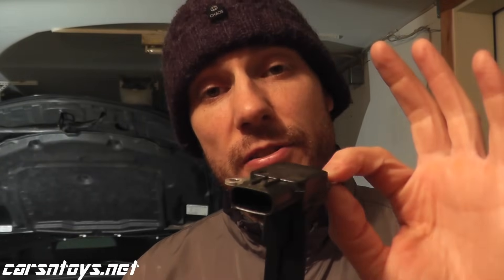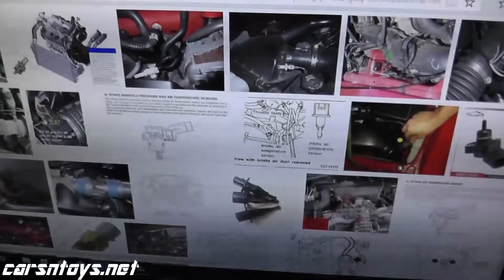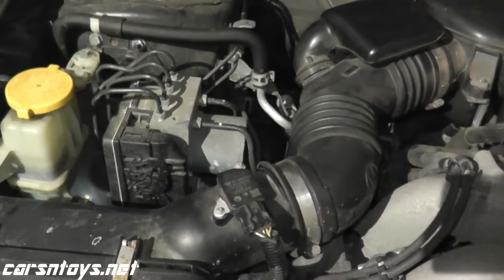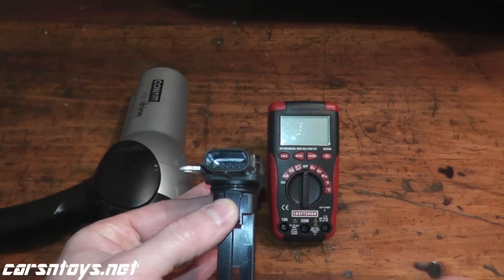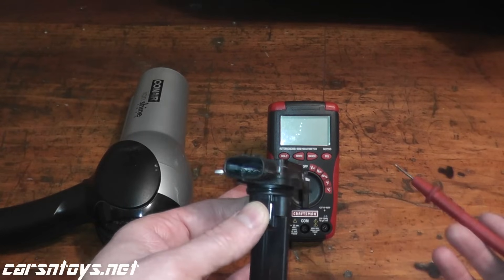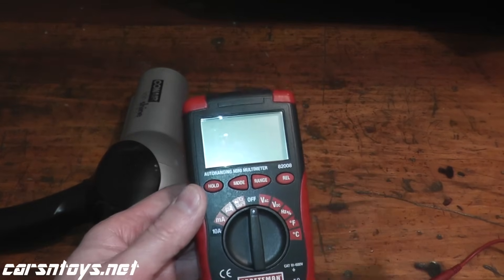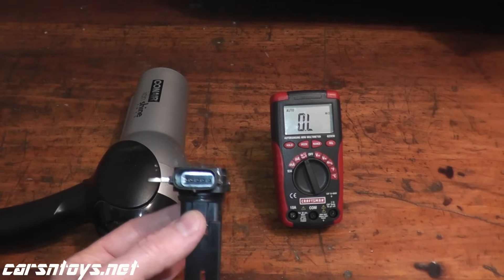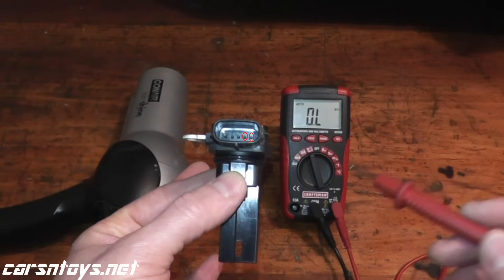Intake Air Temperature Sensor P0111 / P0112 / P0113 | How to Test and Replace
In this video we're taking a look at the intake air temperature sensor. Common trouble symptoms if this sensor fails includes improper idling and poor driving characteristics. On many late model vehicles the sensor is built in to the mass air flow sensor. That being said, they can reach almost $200 for a factory part. It's best to test the sensor and verify it's no longer working correctly. Check with your vehicle's repair manual for testing parameters.

P0111 - Intake Air Temperature Sensor 1 Circuit Range/Performance
P0112 - Intake Air Temperature Sensor 1 Circuit Low
P0113 - Intake Air Temperature Sensor 1 Circuit High